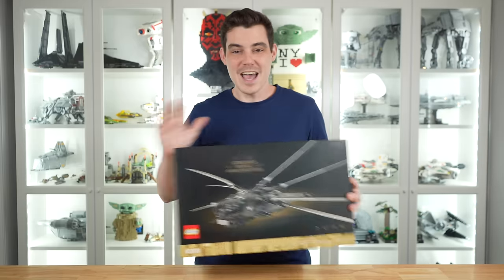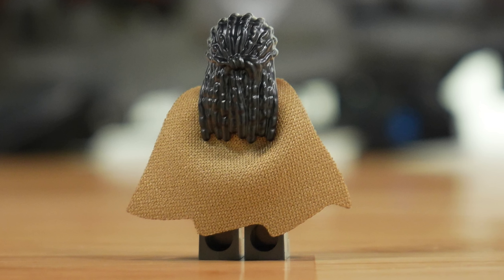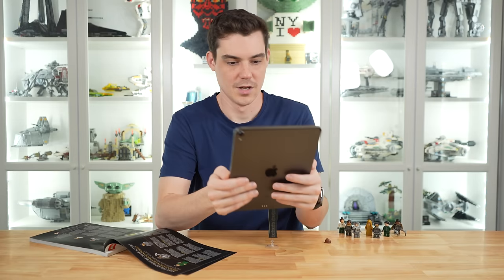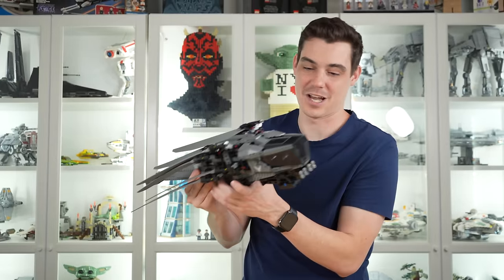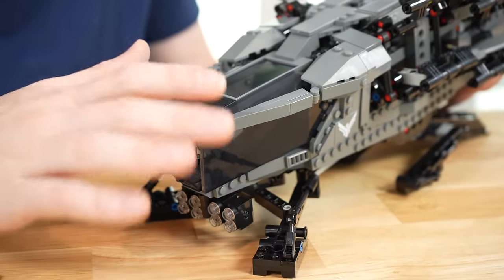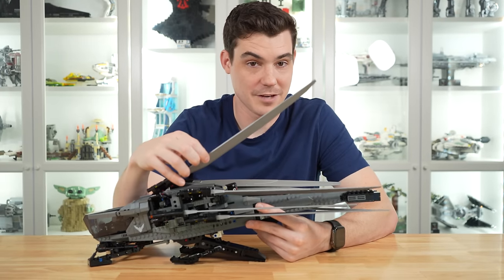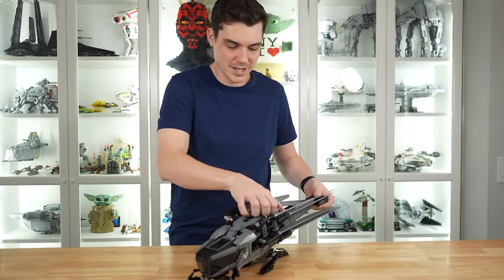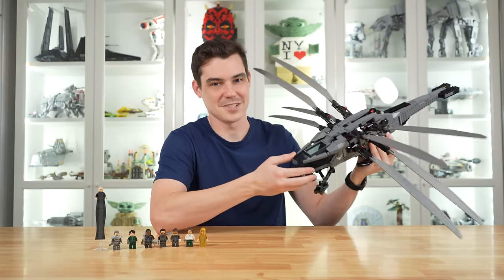LEGO Dune is better than LEGO Star Wars?